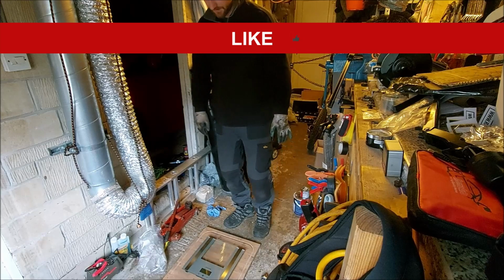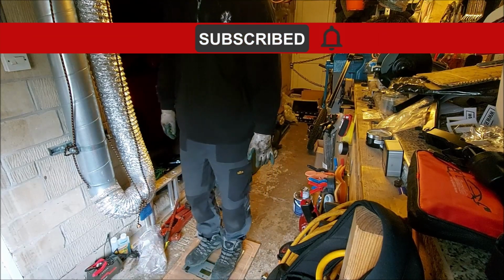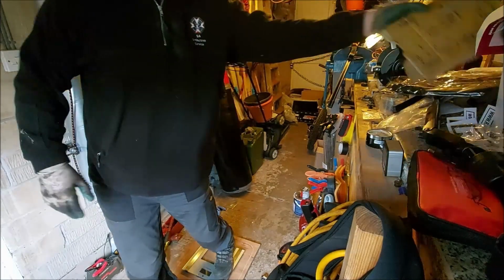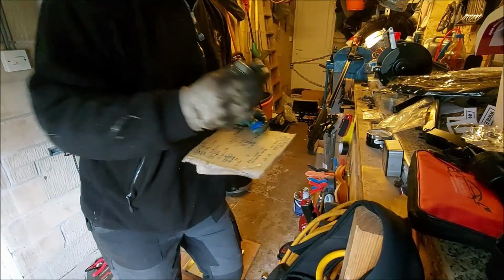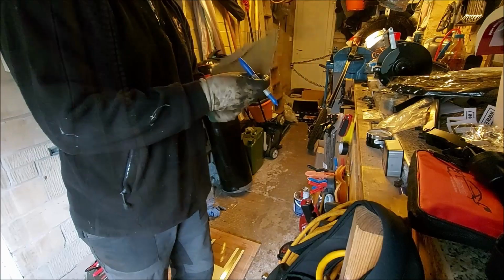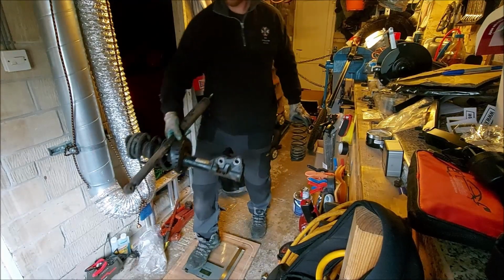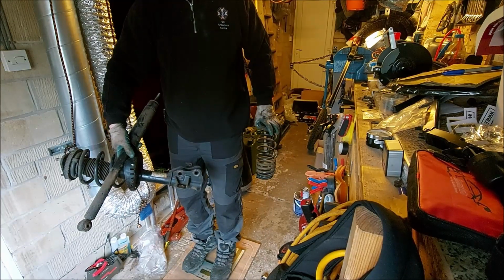Suspension Weight Comparison - MeisterR VS Honda - Civic Type R Mk 8 8th Gen CTR Zeta CRD Coilovers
Weight comparison video of my new Meister R ZetaCRD Coil Overs vs the standard OEM Honda Shocks and Springs on my Honda Civic TypeR FN2.
 I currently have Eibach 30/40mm lowering springs and OEM standard shock absorbers which creates a very hard crashy ride.  I am hoping these coilovers will improve the ride.

The CTR is also too low in my opinion as the front bumper grounds out constantly, so I will be able to raise her up a bit.

There is lots more great content to come from both the FN2 and the E46 including Track days, Repairs and Mods.
For those new to my channel, I try and do as much auto mechanics on my cars as possible.  I'm very obviously not a mechanic, I just have an interest in repairing and modifying cars, and track driving.
Currently, my BMW E46 330ci is my track car and my Honda Civic Type R FN2 is my daily.  The plan is to modify the FN2 with the aim of getting my racing license and turning the FN2 in to a dedicated amateur race car.
The E46 is very much a budget track build, however I am still trying everything I can to get that Castle Combe Circuit lap time down...